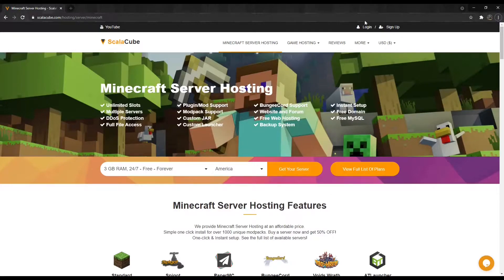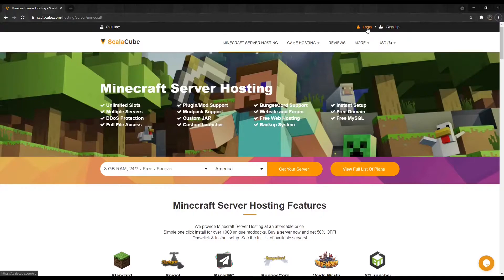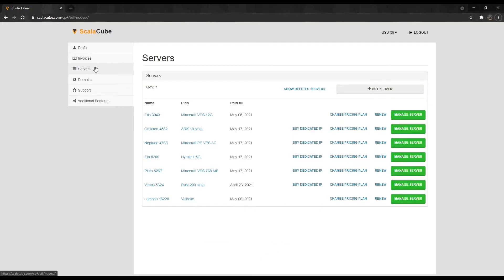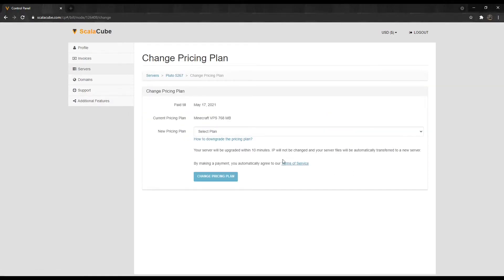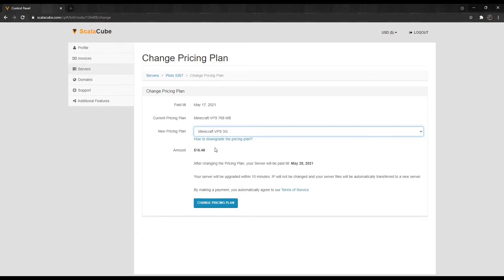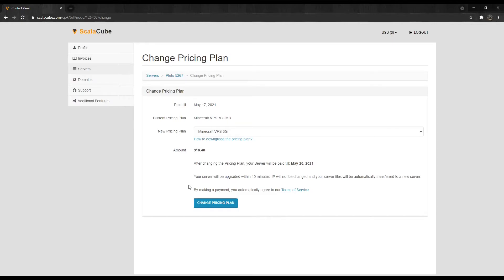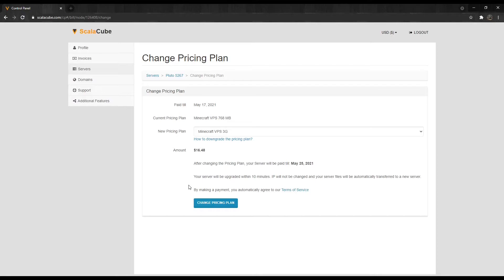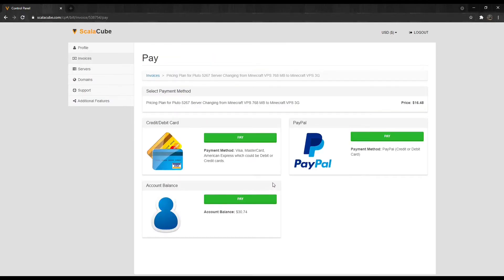How To Upgrade Your Existing Plan - Scalacube